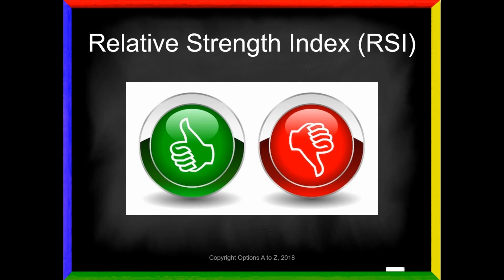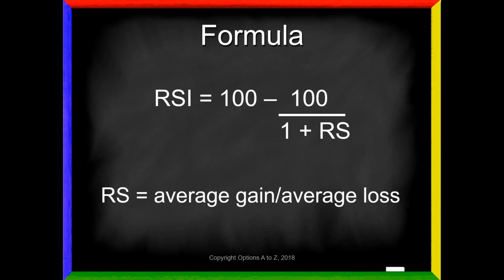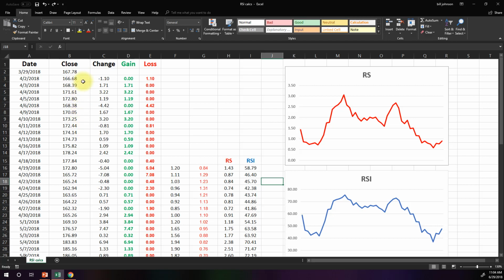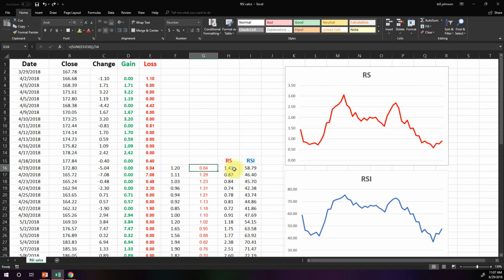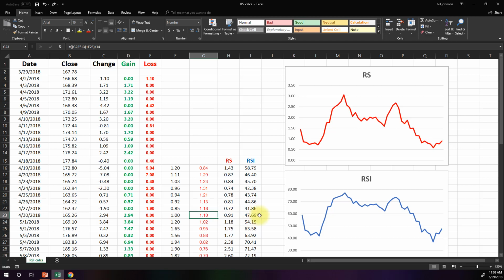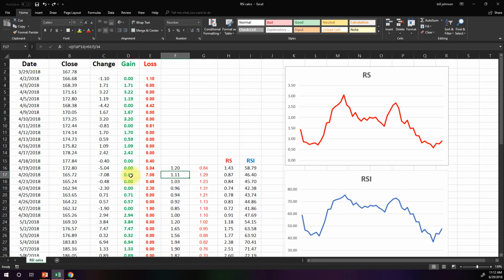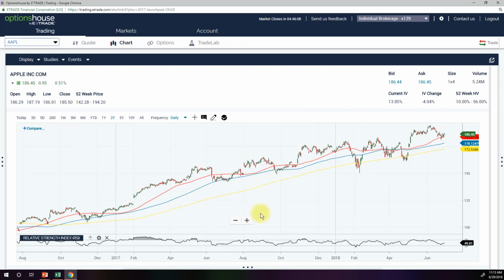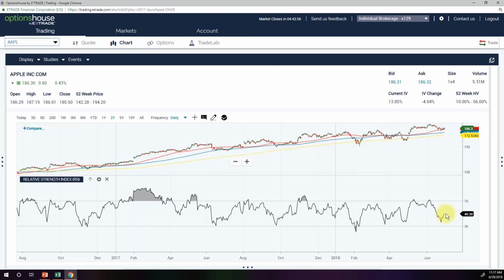Technical Analysis - Relative Strength Index (RSI)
Relative Strength Index (RSI) is another popular technical indicator used by options traders. Here are the ins and outs of RSI!